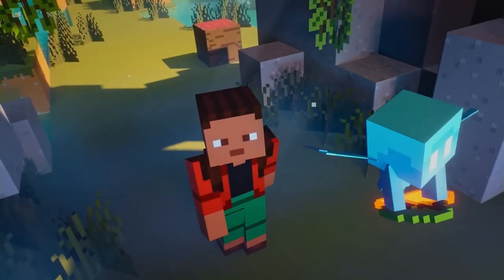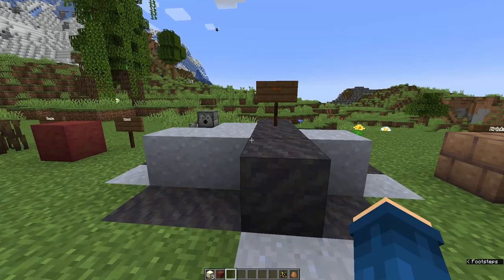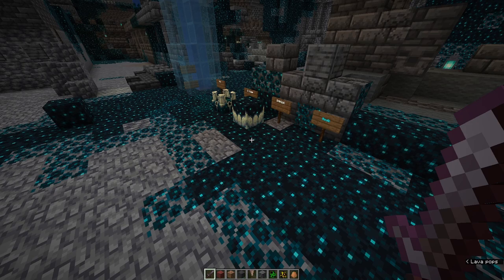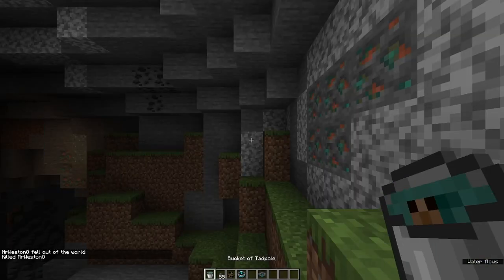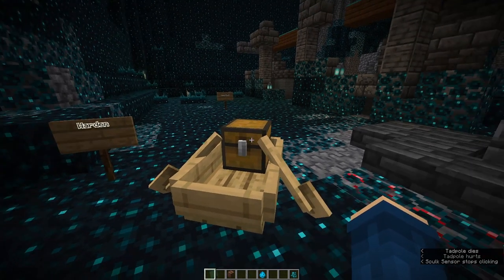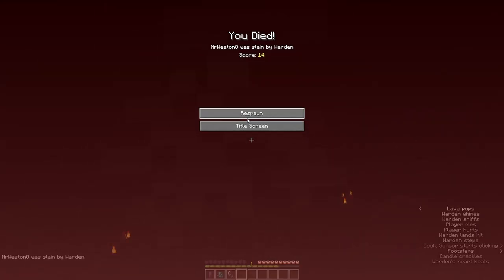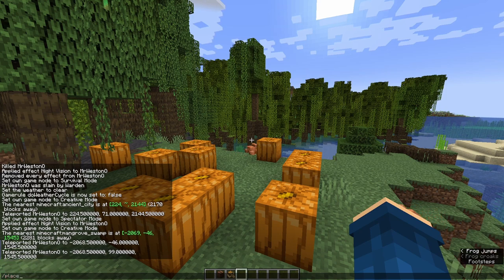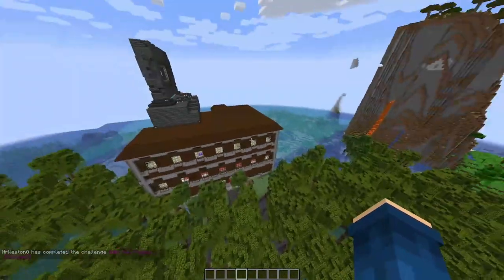What I Think of The Minecraft 1.19 WILD UPDATE!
Warden is cool

Hope you liked the video. Look at the description for more information!

Lisa Warren
Liona Esiana
Jan
PHILIP SUON
Borderline Case
Timelapse Drawing 11
Beata Palevic
ZexClanOfficial
Denille Obermeyer
DSI
sam game play 1018
British Walker
Umme Aiman
Tommyxx
Jacob Doyle
amaznswat11 certified25mmaacraft
Jay Sachs
Zadel Realty

And Special Thanks to You for Watching!